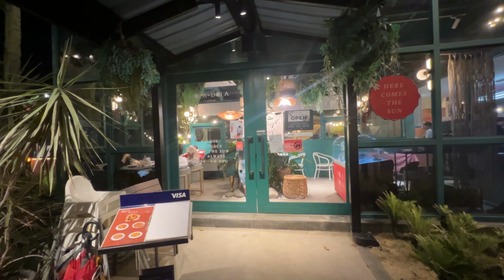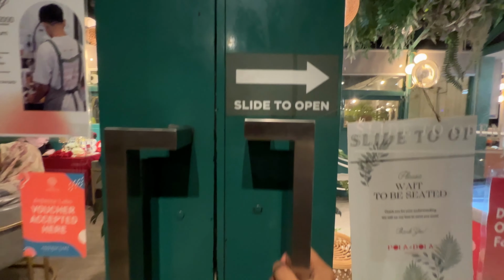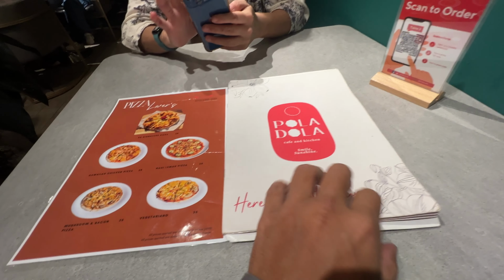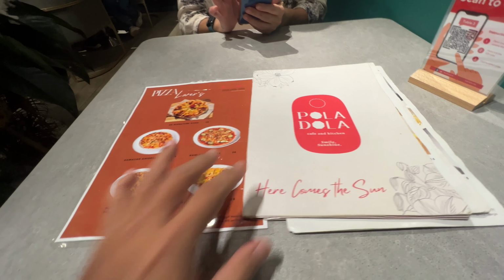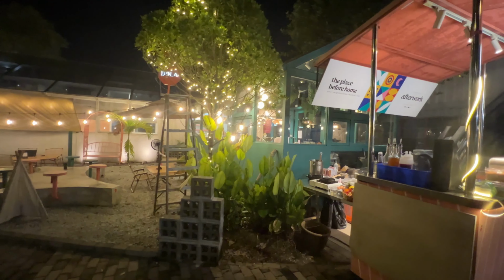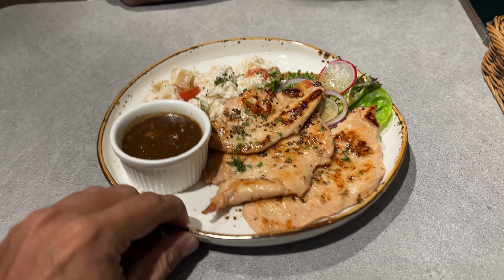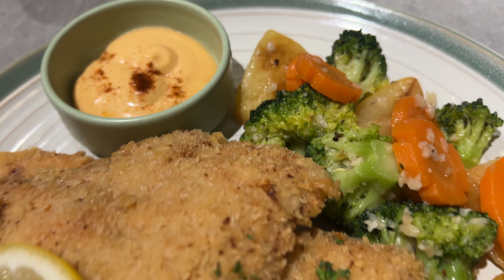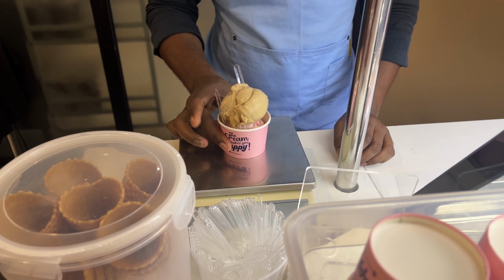POLA-DOLA Cafe & Kitchen @ Setia Alam, Shah Alam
So I saw this online and figured to go check it out after work. Honestly peeps, this place has gooooood food. Price isn't too cheap but still worth it really.

Video was shot on iPhone 13 Pro Max